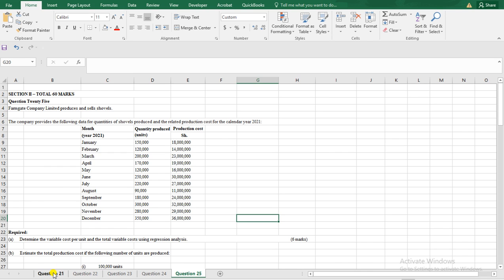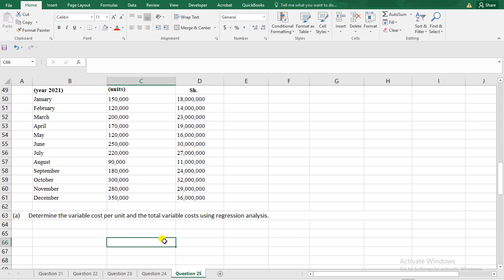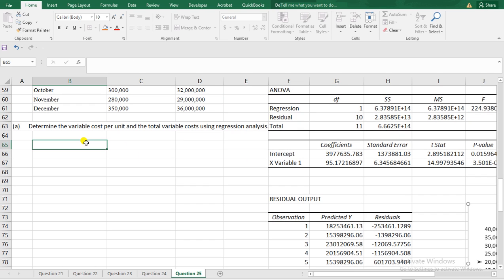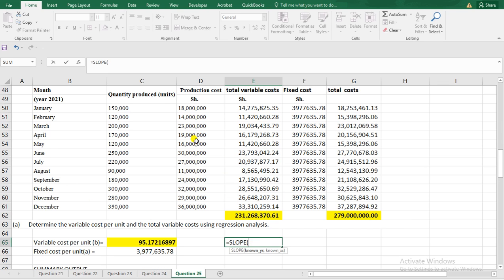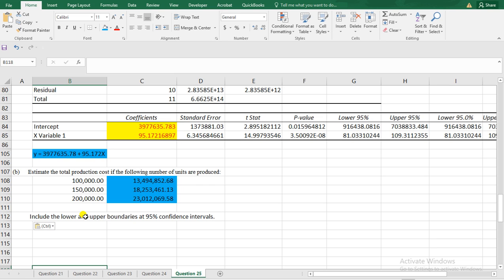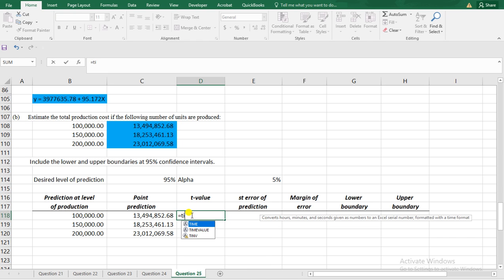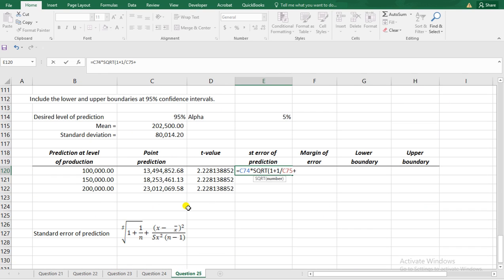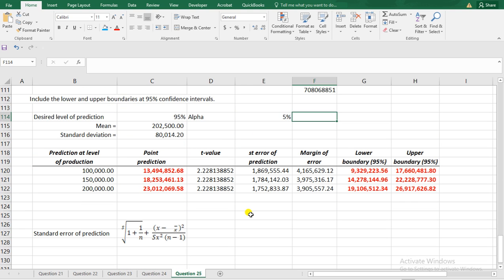BUSINESS DATA ANALYTICS KASNEB DECEMBER 2022 EXAMS Q 25